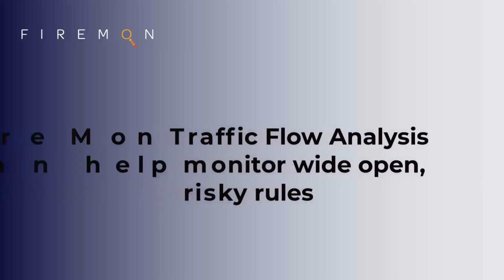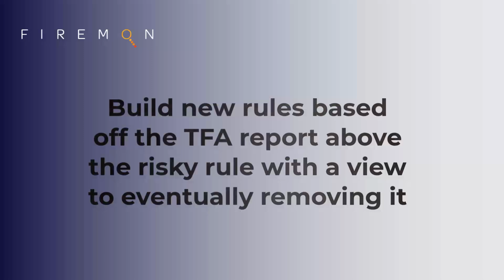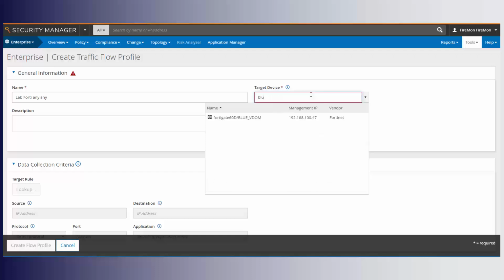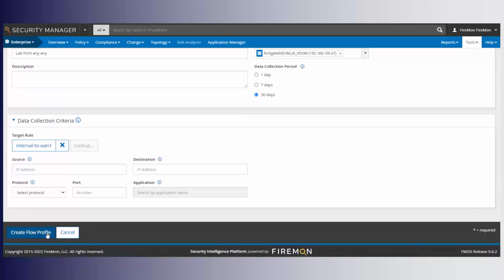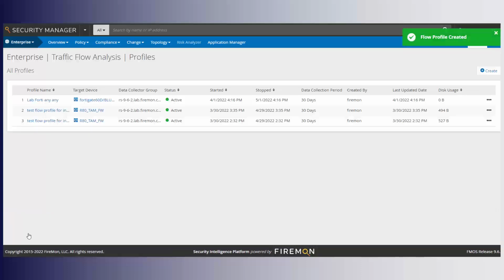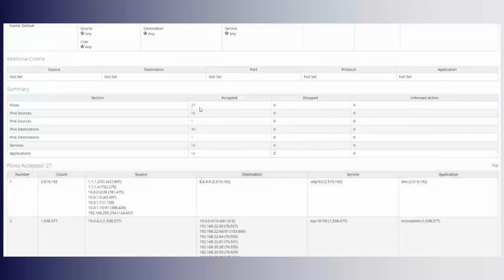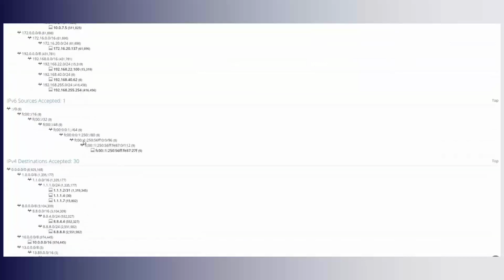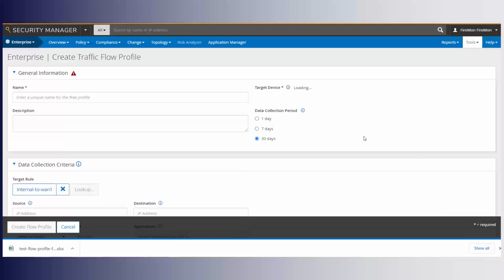Traffic Flow Analysis – FireMon (to tighten overly permissive rules)